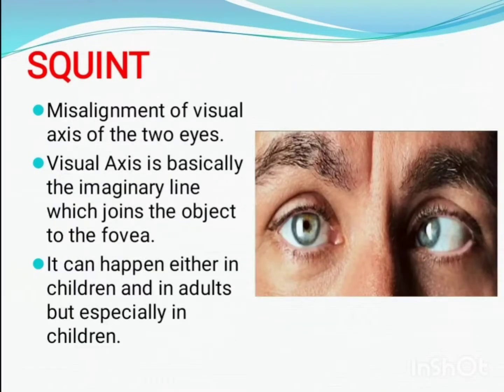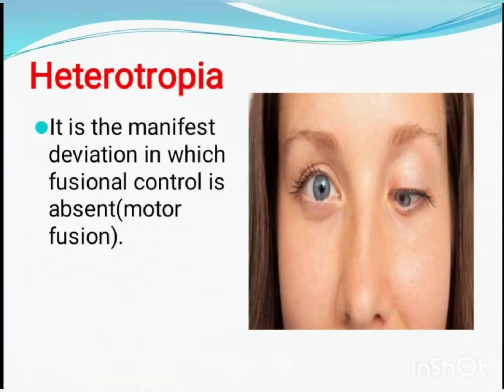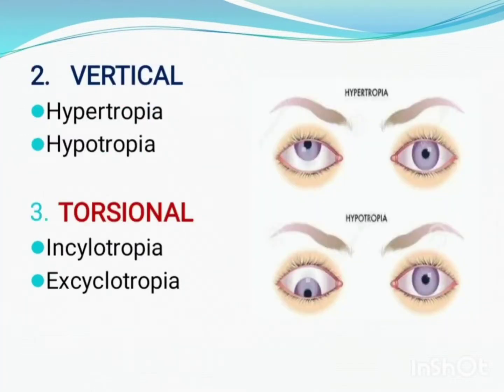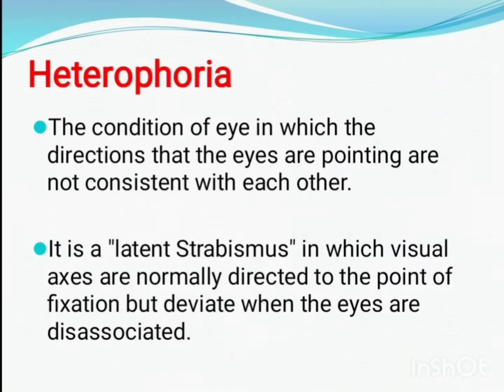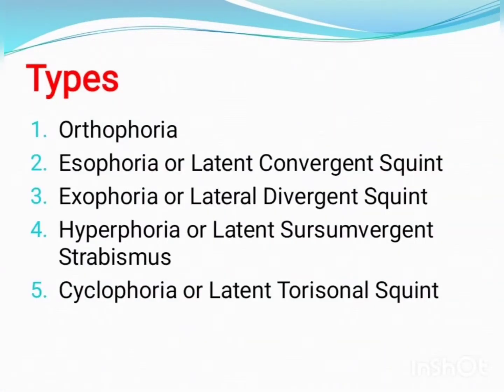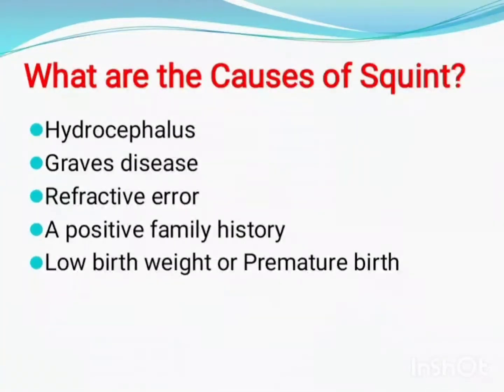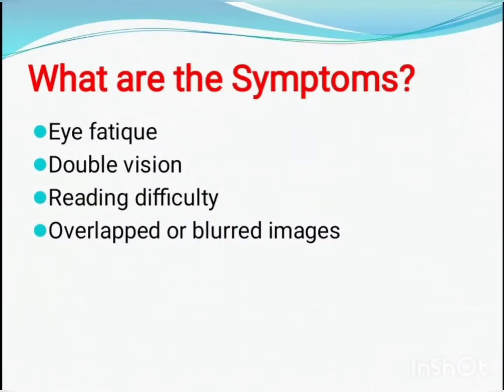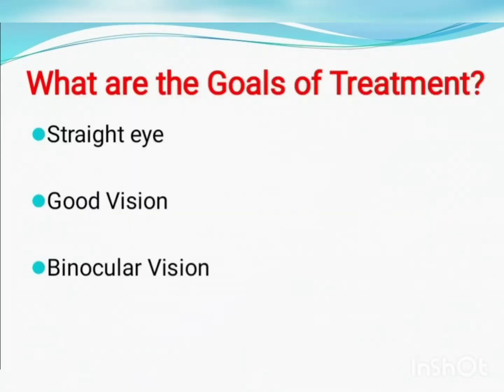Eye Health Care "OcularDDtalks", Ayesha Asim Optometry Student, Squint Superior University Lahore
Squint, also called strabismus, is an eye condition where the eyes do not look in the same direction as each other. This means that while one eye looks forwards to focus on an object, the other eye turns either inwards, outwards, upwards or downwards. The eyes do not work together as a pair all the time.

In this video we will learn what is Squint?